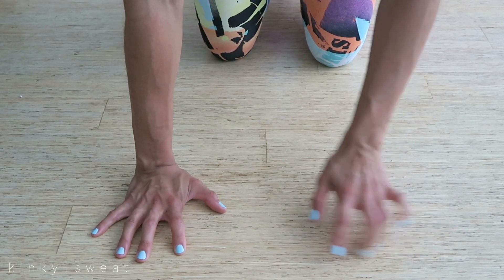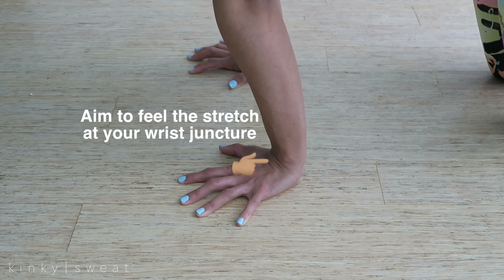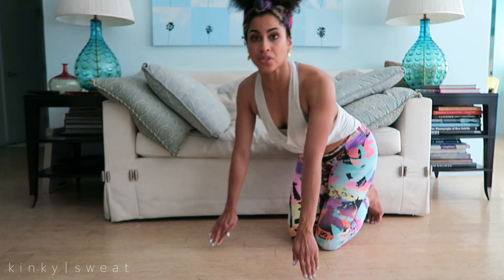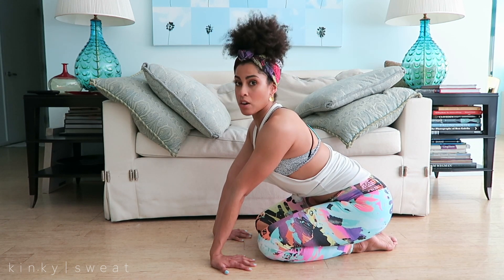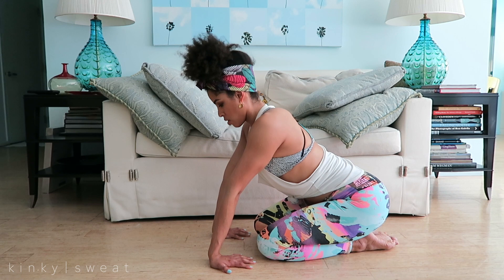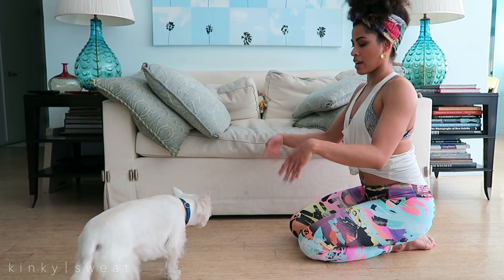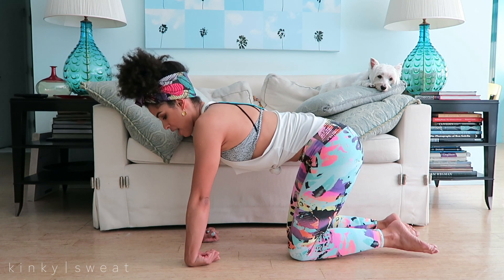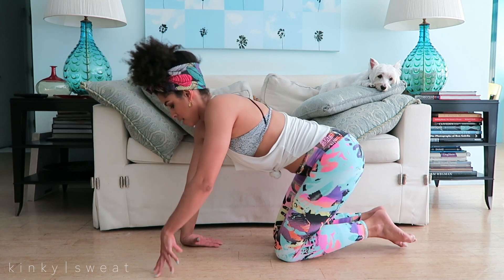WRIST MOBILITY + STRENGTH | kinkysweat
Hey All!

First of, a warning that the audio is terrible! There was so much traffic outside, and 100 police cars and ambulances decided to zip by while I was recording 😩

I am happy that I finally filmed this! Wrist issues are very prominent in our society, considering how much time we spend on our devices of if our work requires the wrists to be in compromising positions. And when we go straight into movements that call for our wrists to bear weight and in a severe flexed position, injuries begin to occur.

👉🏾 Use code ARCHER👈🏾 to spend only $50 on a year's worth of live-streamed classes! You can cancel after a year OR before 30 days--

This video contains some of my favorite wrist stretch and strength exercises.  Next up on the menu is HIPS!!! Get ready 😏

xoxo,
Alicia